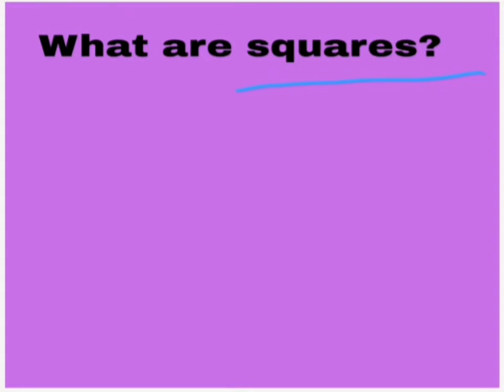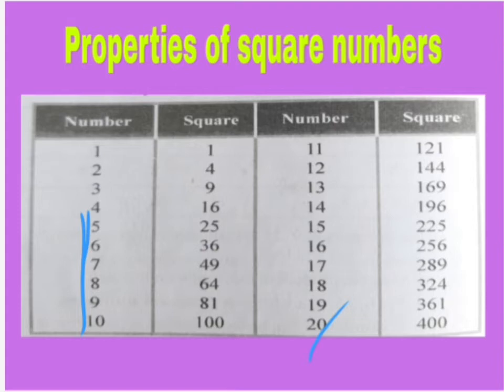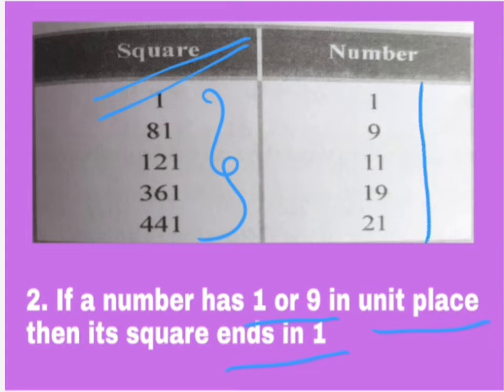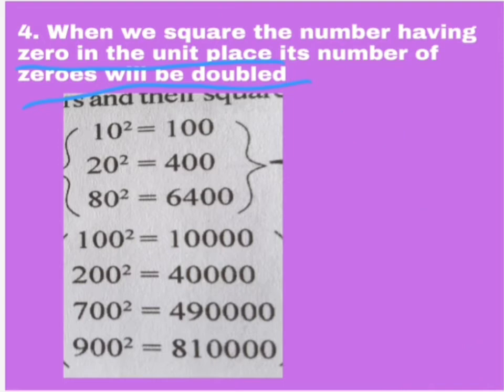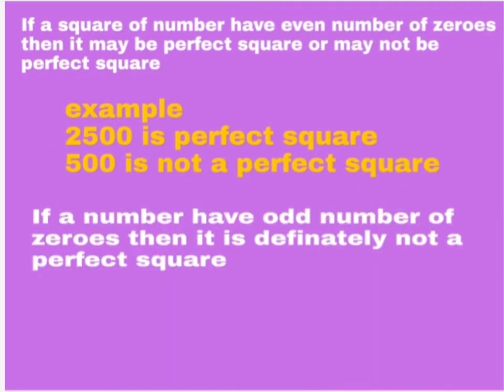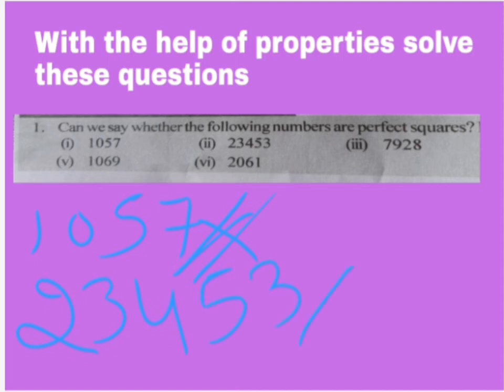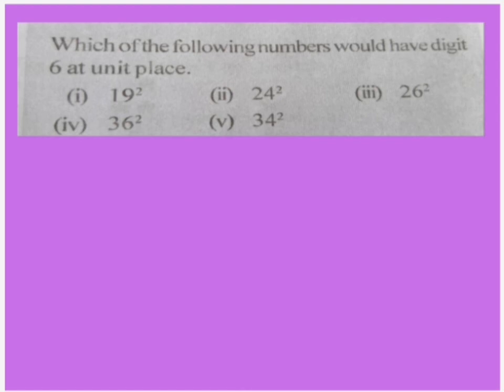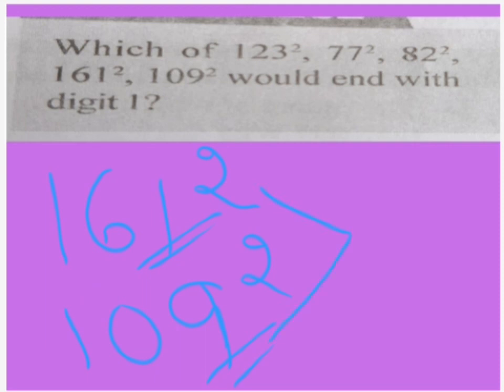Class 8||Squares and square roots||Ncert syllabus||Introduction Properties of square numbers